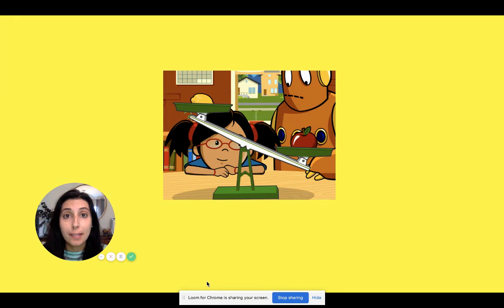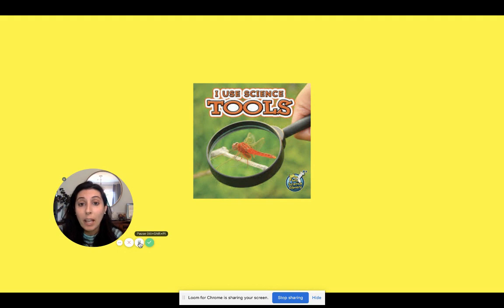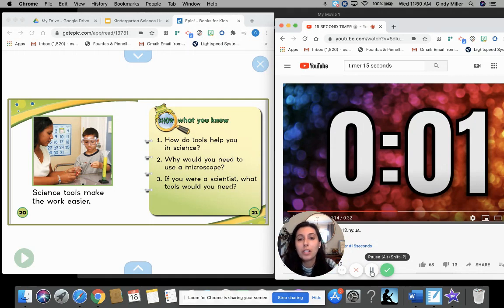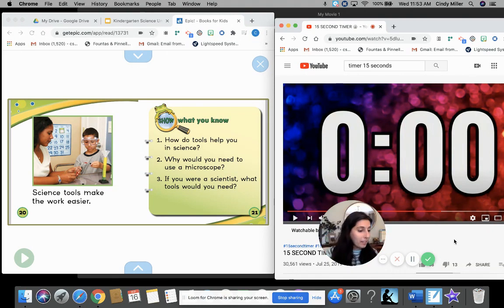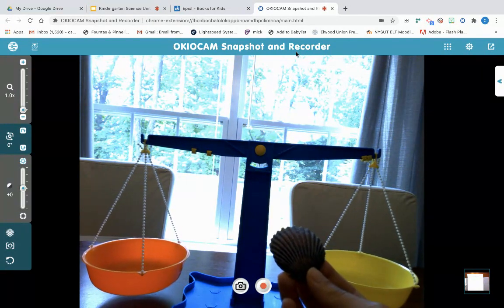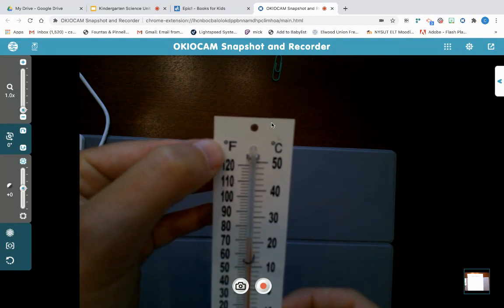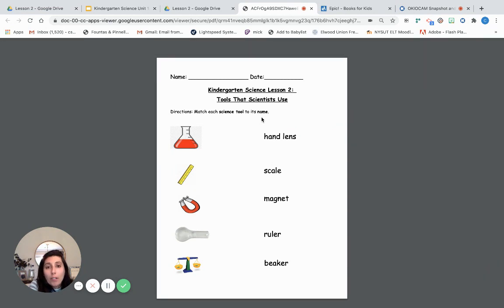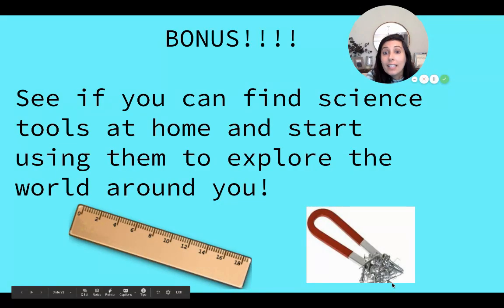Scientists Use Tools : Lesson 2 - Kindergarten Science : Scientists use their Senses To Observe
In this lesson children will have an opportunity to explore various scientific  tools.

Credit given to:

Epic
Brainpop Jr.